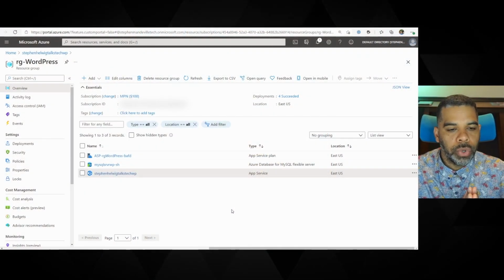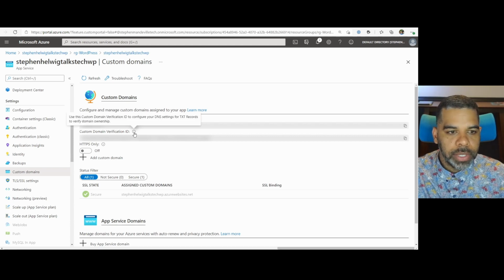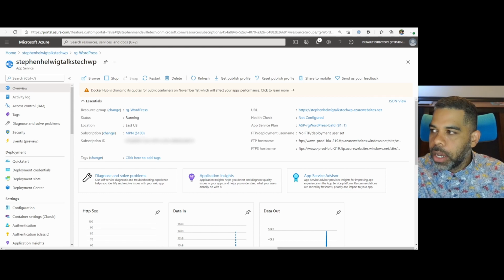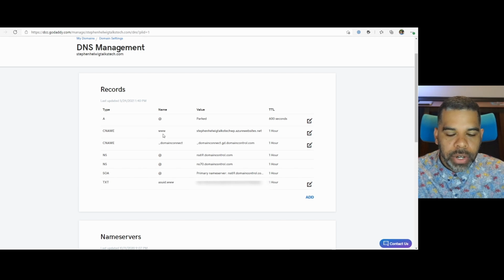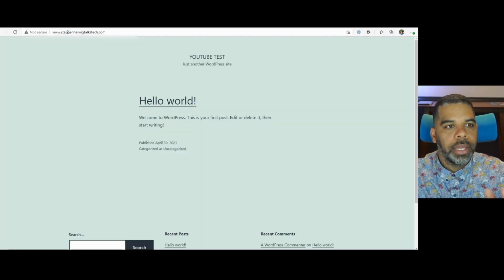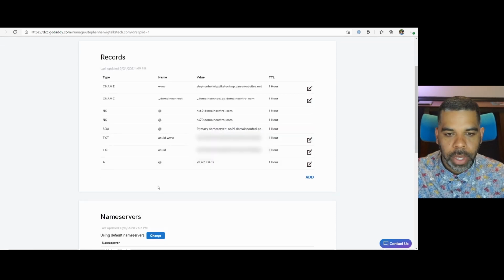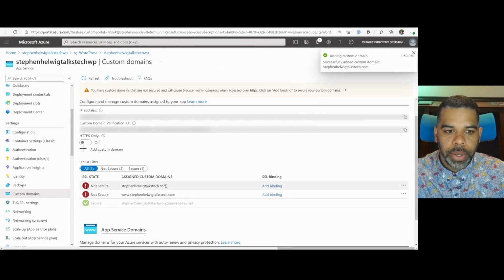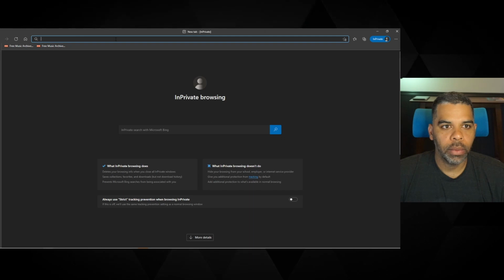Azure Web Apps - Setup Custom Domain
In Episode 2 of this Series I'll show you how to configure a custom domain for your web app running in Azure App Service. We'll cover setting up an A-Record, CNAME, and Wildcard CNAME.

Chapters 📚
00:00 Intro
01:12 Overview
03:08 Verification
04:43 CNAME
08:23 A-Record
10:50 Wildcard CNAME
14:05 Outro